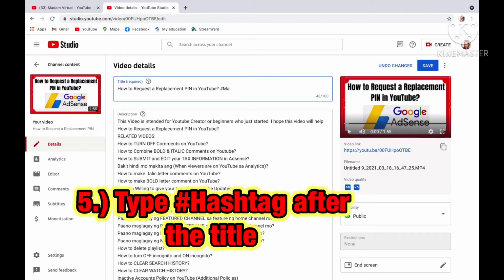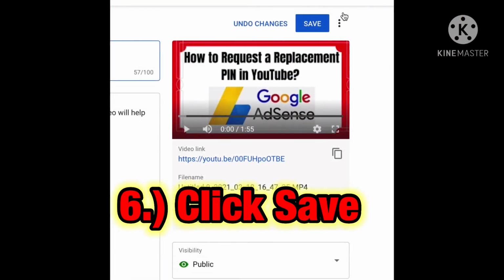Paano Maglagay ng Hashtag sa title ng video mo?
How to Edit  Your Channel Description?
How to PIn Comment  on YouTube?
How to REMOVE unwanted comments on Youtube?
How to Request a Replacement PIN in YouTube?
How to TURN OFF Comments on YouTube?
How to Combine BOLD & ITALIC Comments on Youtube?
How to SUBMIT and EDIT your TAX INFORMATION in Adsense?
Bakit hindi mo makita ang (When viewers are on YouTube sa Analytics)?
How to make Italic letter comments on YouTube?
How to make BOLD letter comment on YouTube?
Are You Willing to give your tax info? YouTube Updates
Paano maglagay ng short videos sa feature ng home channel mo?
Paano gumawa ng Thumbnail?
Paano maglagay ng Thumbnail sa video mo?
Paano maglagay ng FEATURED CHANNEL sa feature ng home channel mo?
Paano maglagay ng PAST LIVE STREAMS sa feature ng home channel mo?
Paano maglagay ng Popular Uploads sa feature ng home channel mo?
Paano maglagay ng Multiple Playlist sa feature ng Home Channel mo?
How to turn OFF incognito and ON incognito?
How to CLEAR SEARCH HISTORY?
How to CLEAR WATCH HISTORY?